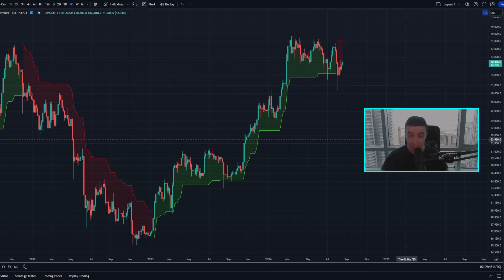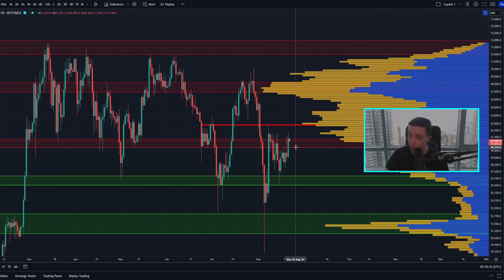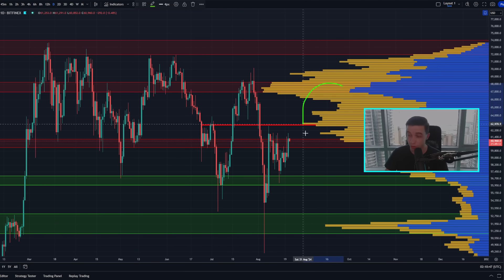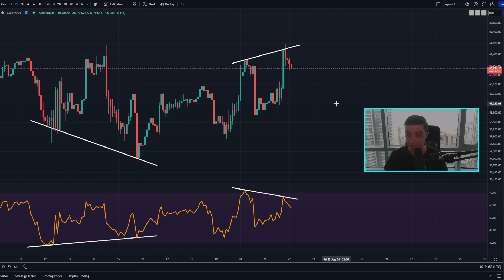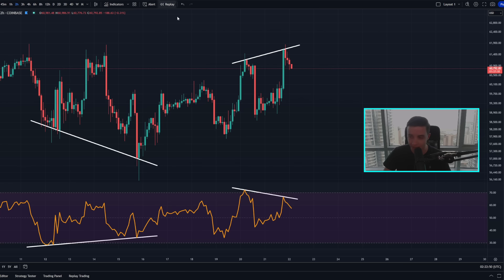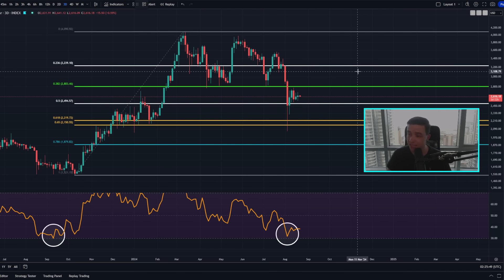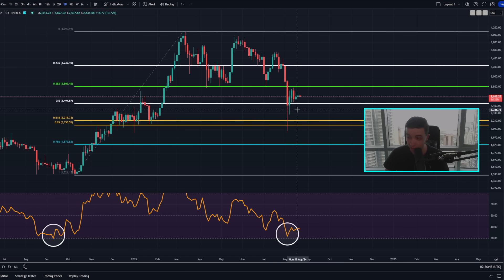BITCOIN WARNING SIGNAL CONFIRMED (Get Ready)!!! Bitcoin News Today & Ethereum Price Prediction!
🔥 *Bybit Lucky Draw* 👈 *(Win up to $100k!)*

🔥 *SIGNUP TO BITFLEX* 👈 *(No KYC)*
🤑 Deposit & start trading to Earn Up To *$68,888 in Rewards* 🤑

Timestamps:
Important Bitcoin Analysis! 0:00
Ethereum Technical Analysis! 8:01
Solana Technical Analysis! 10:33

- Crypto World -